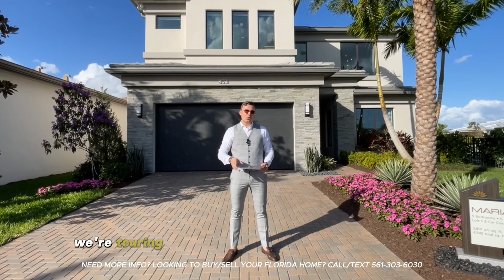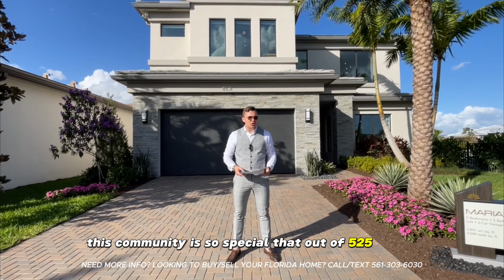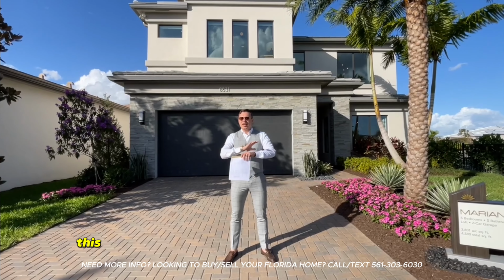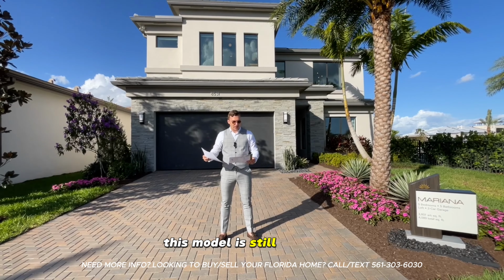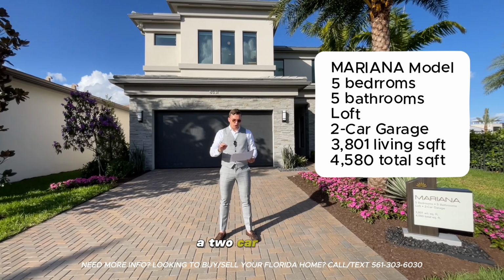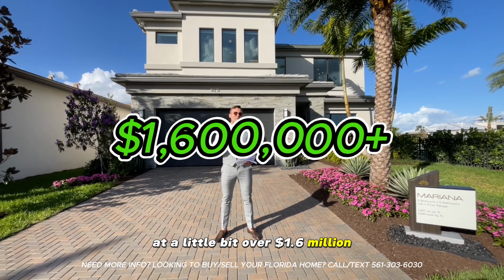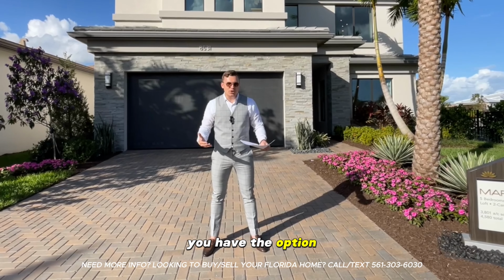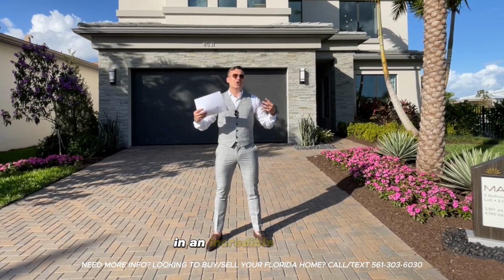NEW HOME TOUR IN LOTUS PALM BOCA RATON FLORIDA | MARIANA MODEL FOR $1.6M+ | BOCA RATON REALTOR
📍Boca Raton, Florida

Welcome to yet another new home tour in LOTUS PALM, a gorgeous new construction development community in Boca Raton).

5 Bed + Loft | 5 Bath | 2 Car Garage | 3,801 Living Sqft
LP: $1,600,000+

Vitaliy Nikolaenko, REALTOR
President, The Nikolaenko Group
Brokered by Compass Florida LLC

As a Buyer's Agent, we do not receive compensation from you, the Buyer directly and, instead, we get compensated by the Builders & Sellers. We are looking forward to serving you.

(Pricing and Availability is subject to change without notice especially due to the current Real estate market, we are not in control of prices)

* Please note the base prices are directly from the Home builders and may not include your lot and/or upgrades.

* These videos are of model homes and do may not have an exact price attached to them, because they may not for sale and only used to showcase the builders' floor-plans & products.